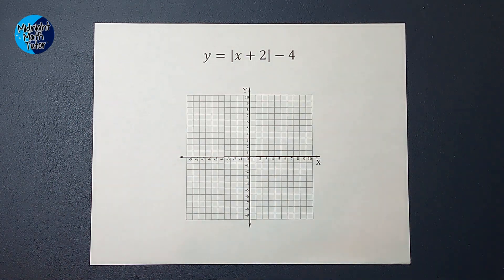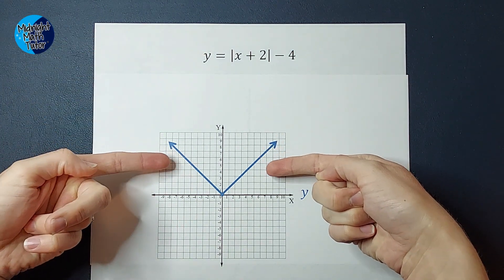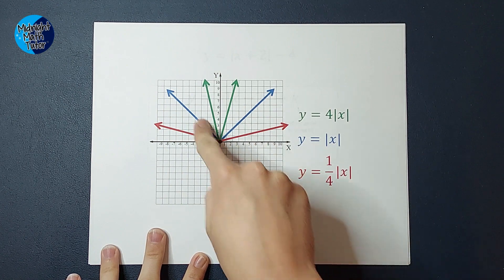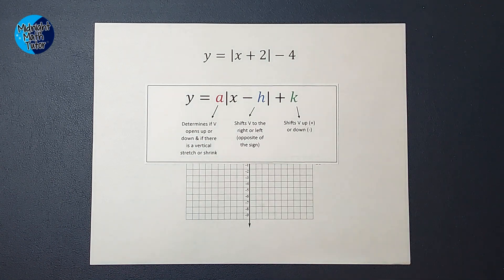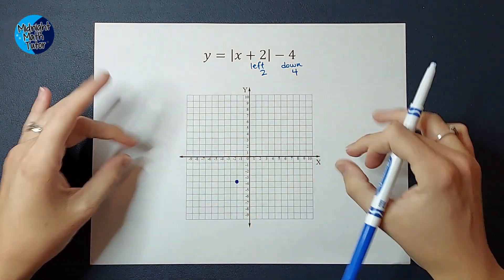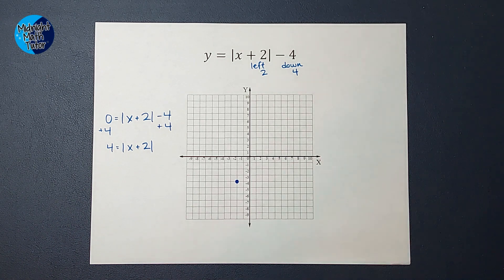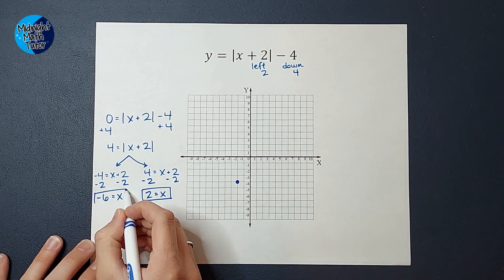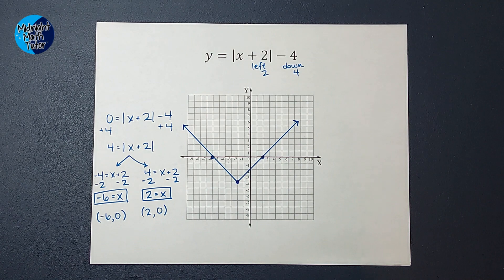How to Graph an Equation with Absolute Value Bars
Watch this video to see how to graph an equation with Absolute Value bars. You'll see a parent graph and learn how to adjust the parent graph to fit the equation you are graphing.